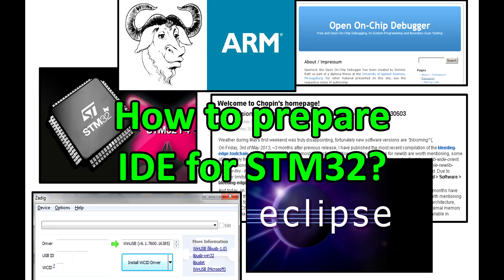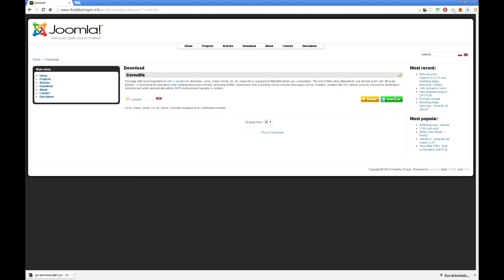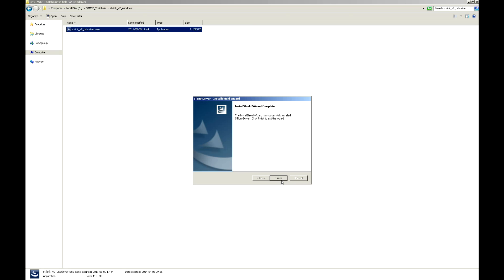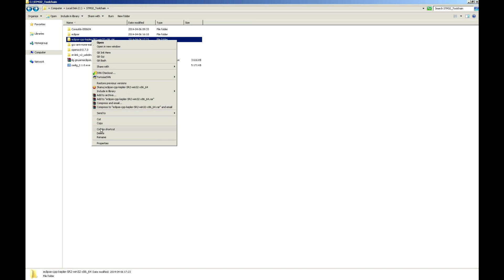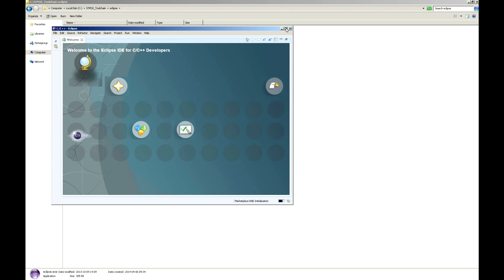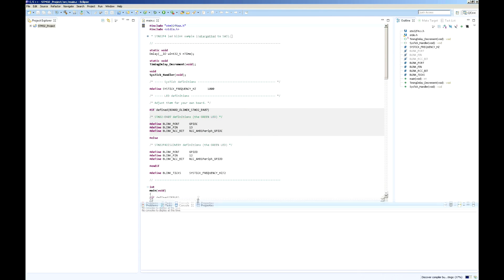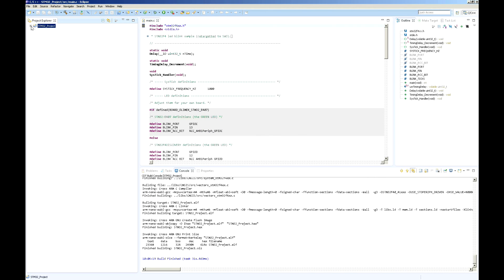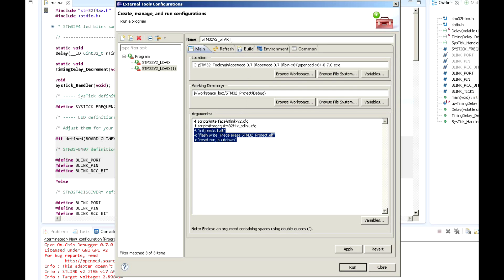How to prepare IDE for STM32 in eclipse?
There is a problem with OpenOCD 0.8.0. I recommend using 0.7.0

0:14 Create folder STM32_Toolchain
0:24 Download Eclipse C/C++
0:49 Download bleeding-edge toolchain, Coreutils, Openocd
2:15 Download STLink drivers
2:45 Download GNU ARM Plugin
3:08 Download zadig
3:23 Check downloaded files
3:27 Unzip all files except gnu arm plugin
3:31 Install STLink driver
3:52 Install coreutils
4:37 Connect stlink
4:49 Run zadig
5:17 Install eclipse
5:28 Run eclipse
6:56 Install GNU ARM Plugin
8:10 New C Project and compilation
10:36 Loading the program
12:27 Debug program